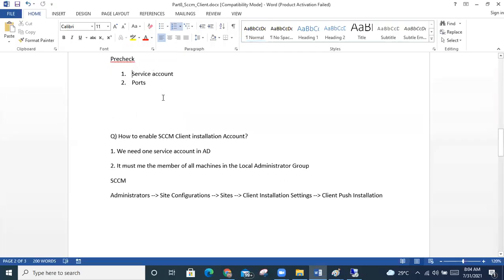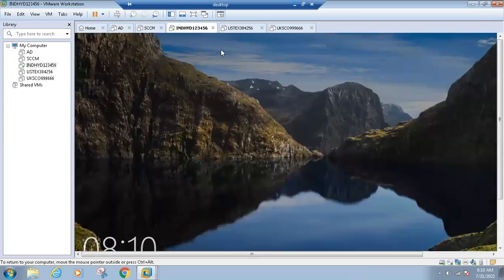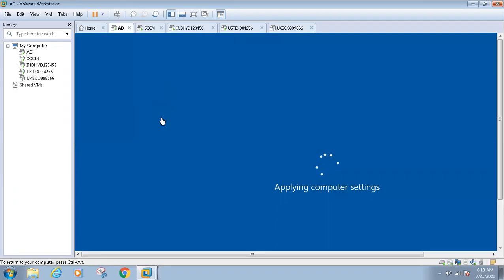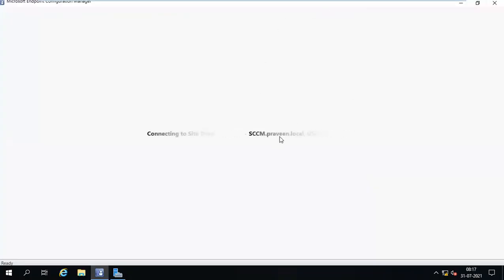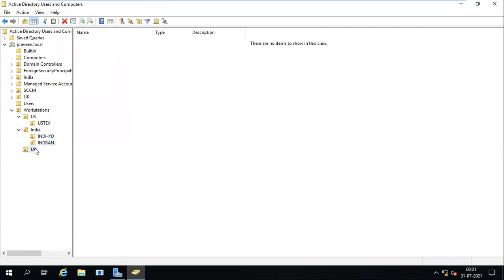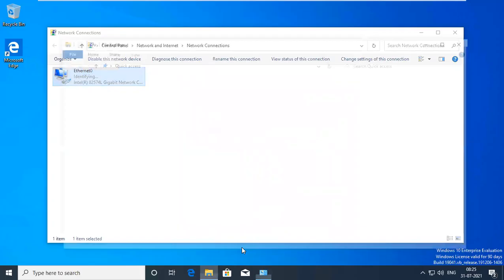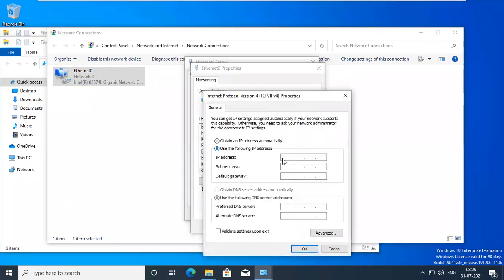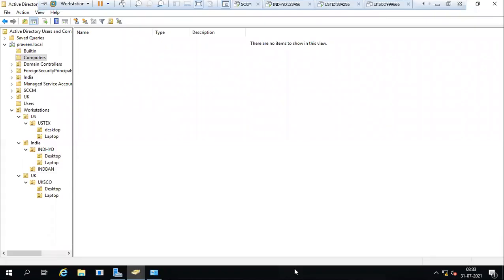SCCM for Beginners SCCM Client Installation Part - 3